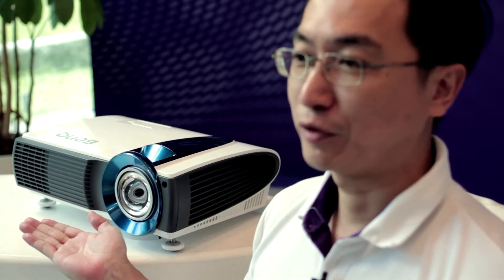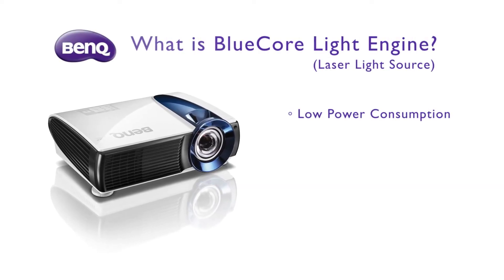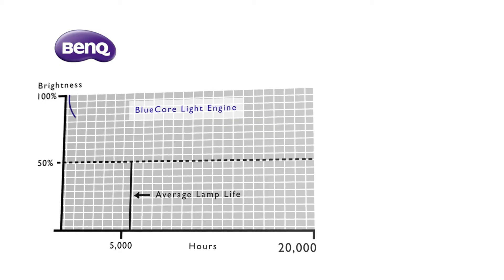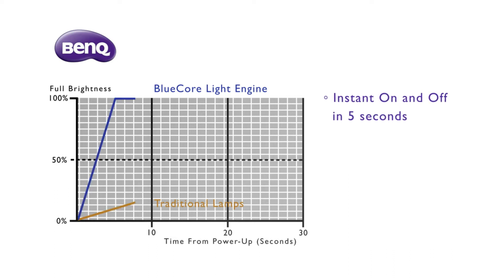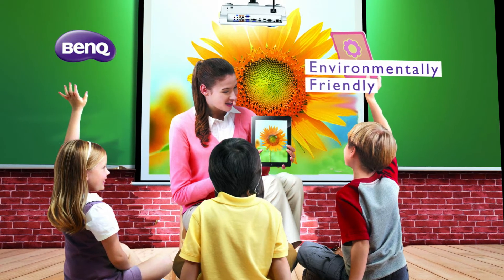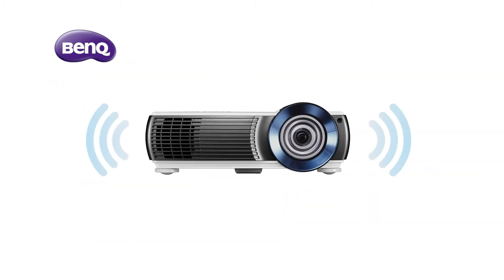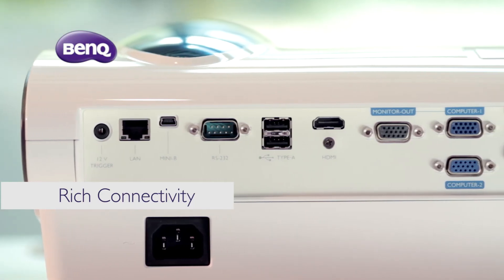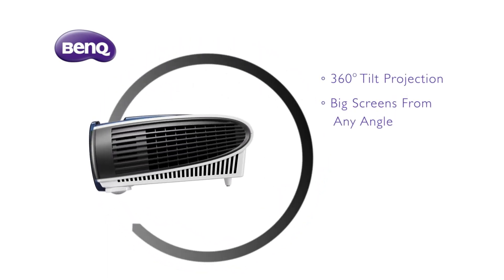BenQ BlueCore Projector(Laser Projector), LX60ST & LW61ST Introduction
The LX60ST/LW61ST features the BlueCore light engine technology to bring you optimized visual display and energy efficiency. Utilizing SmartEco™ Advanced Technology, you're able to reduce light source power consumption by up to 90%. It's an economic and environmentally friendly choice for your school.